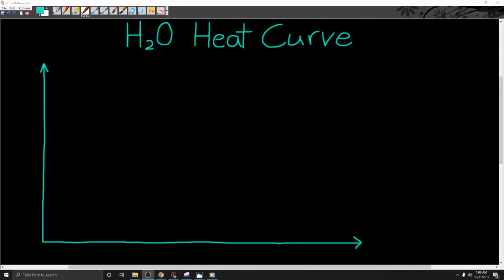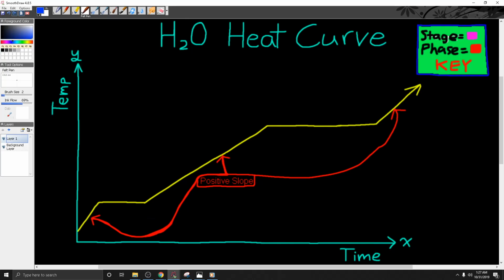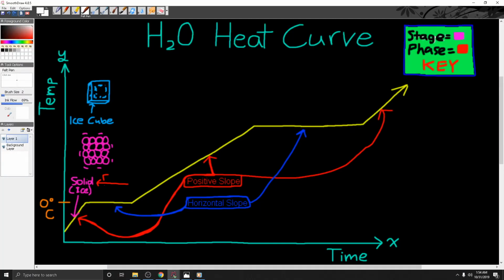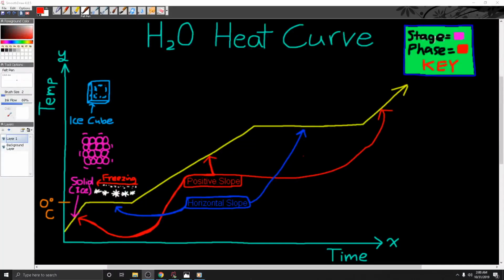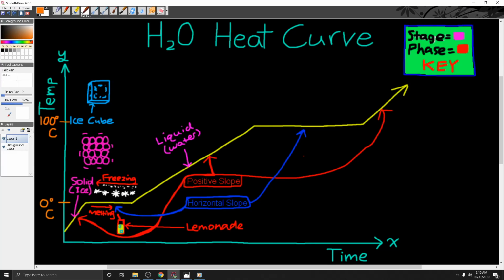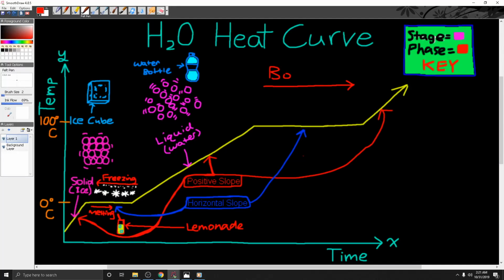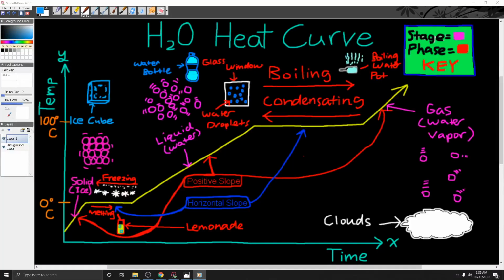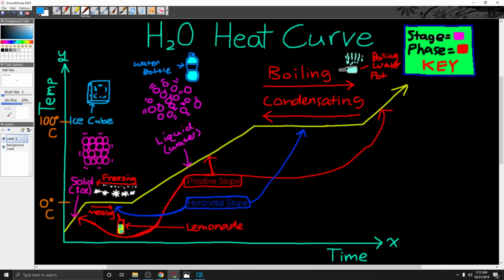outwit explains energy flow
Outwit talks about energy flow with heat curves.